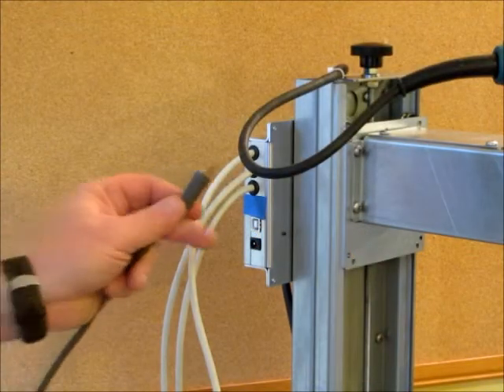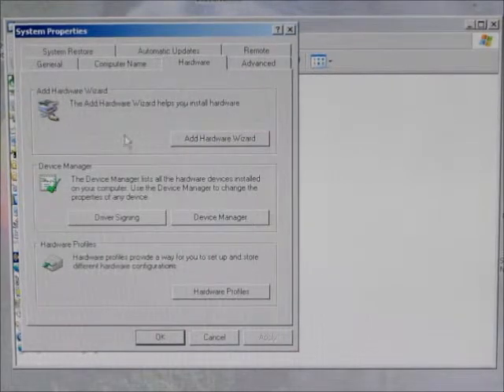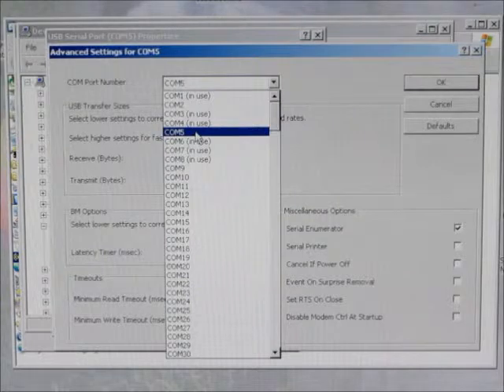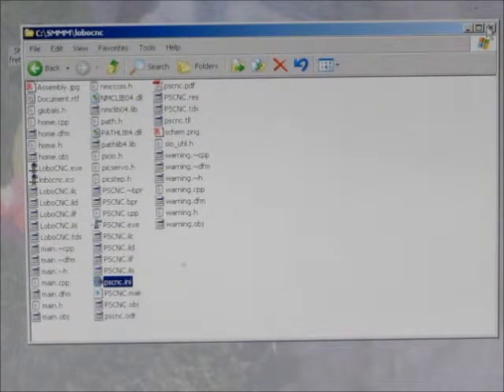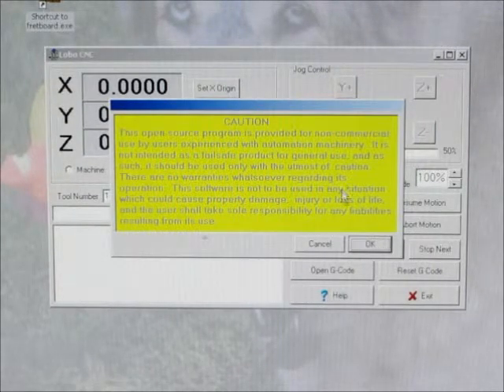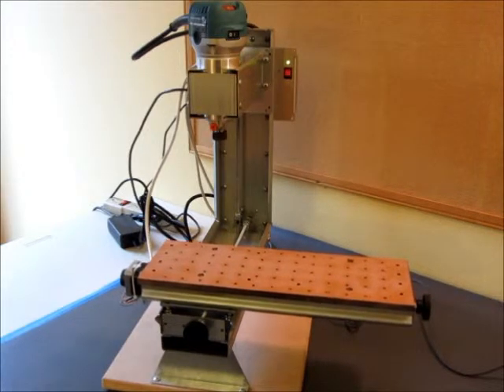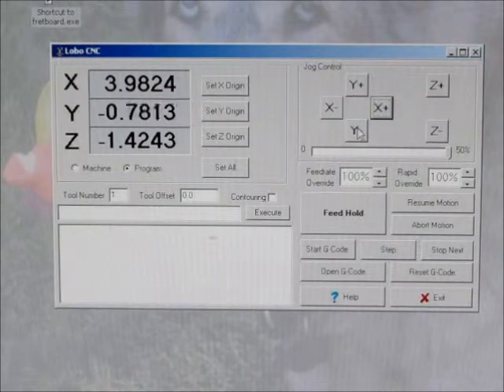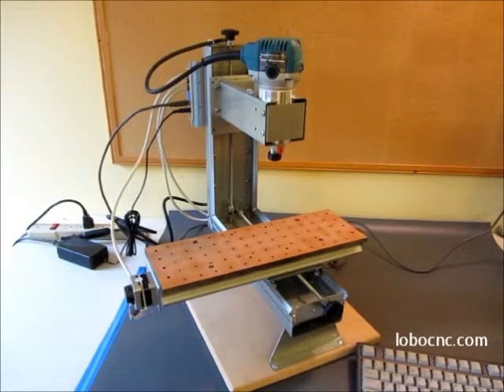Lobo CNC Software Setup